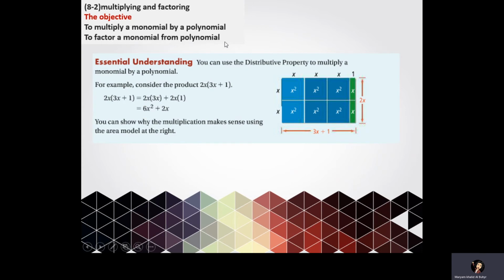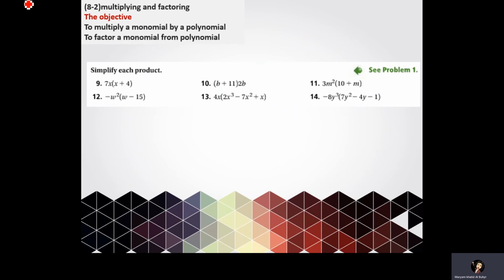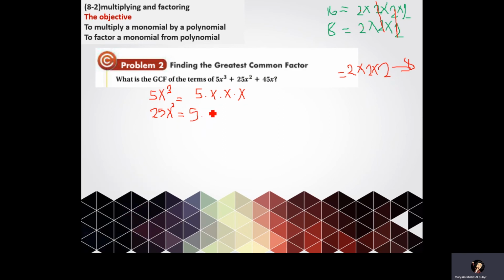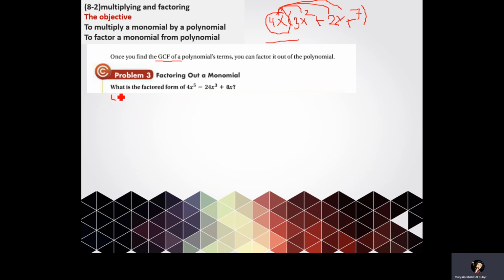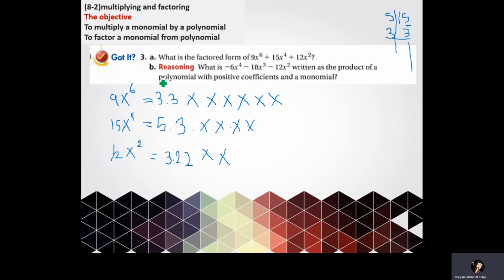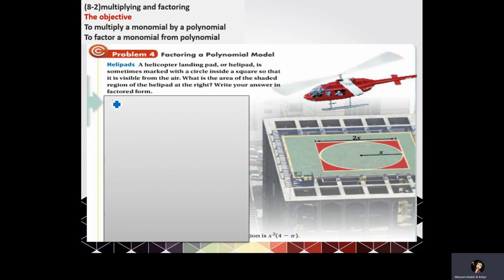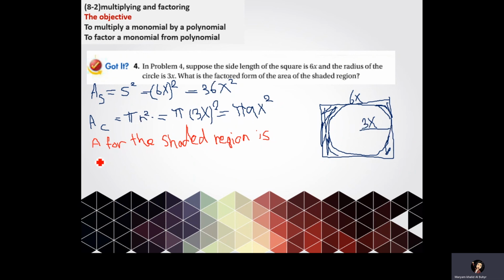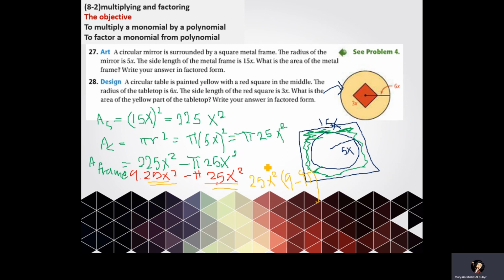8-2 Multiplying and factoring polynomial